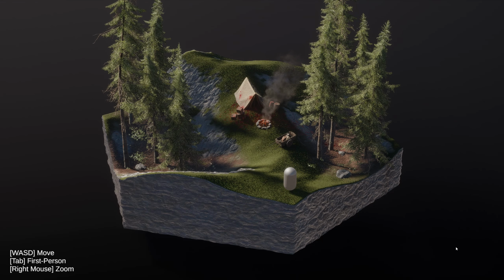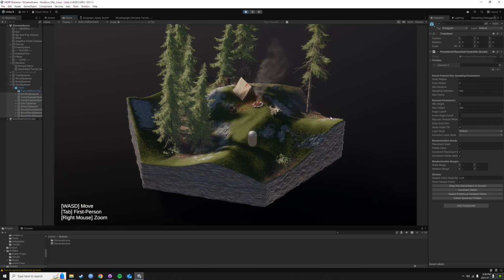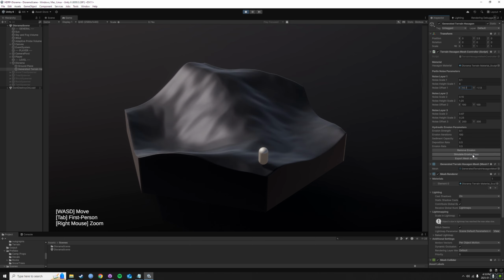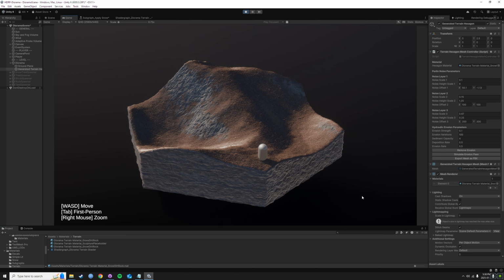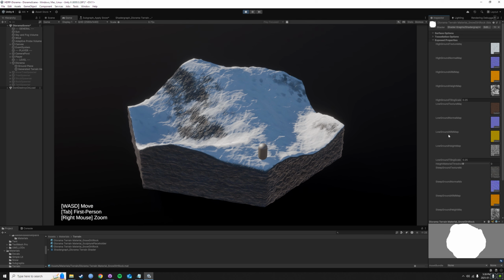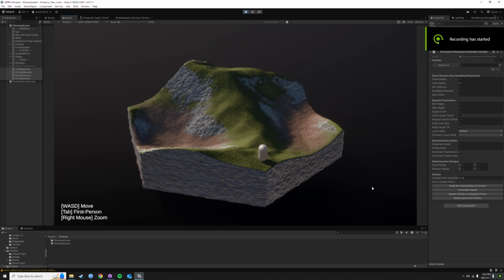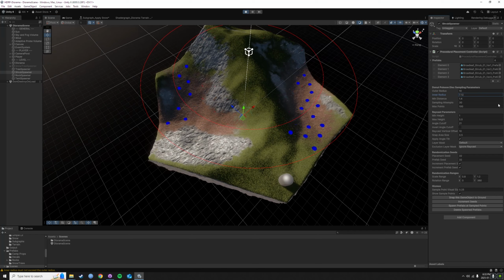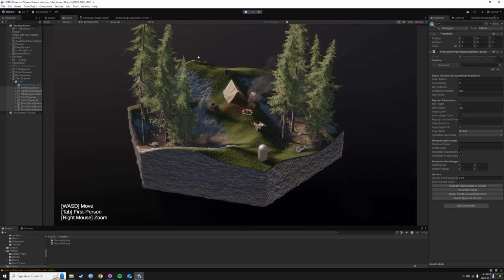Ubisoft NEXT 2025 Technical Art Submission - 1st Place